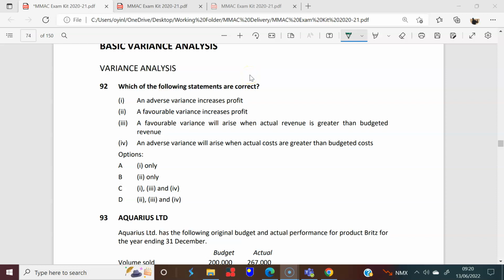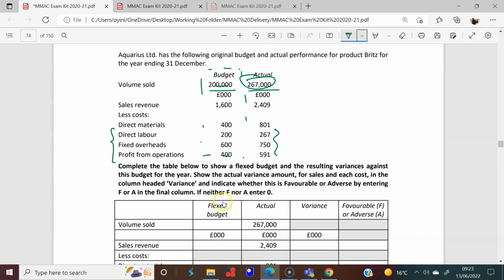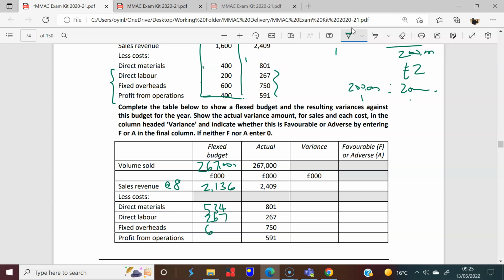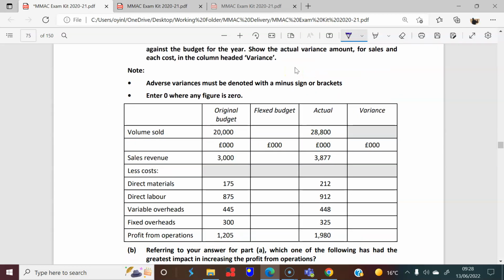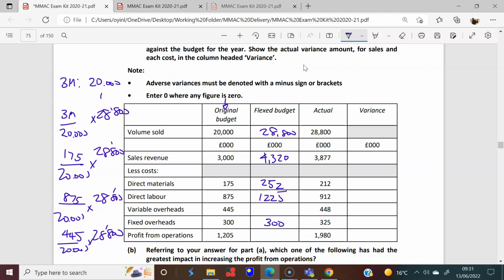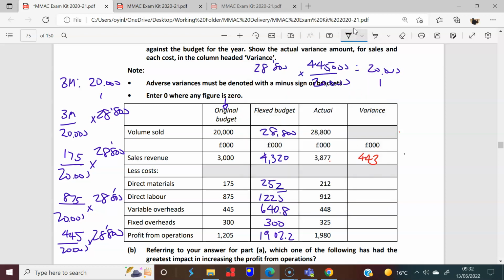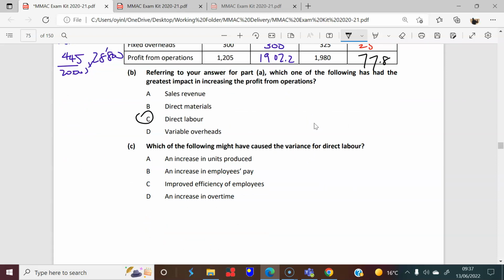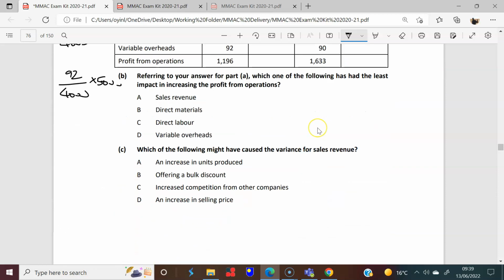MMAC Kaplan Exam Kit Q92 95